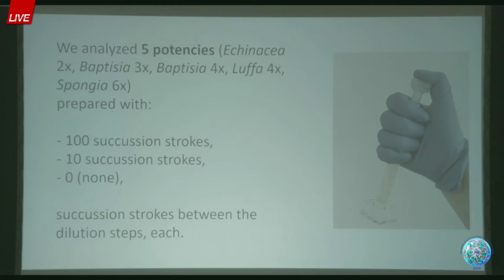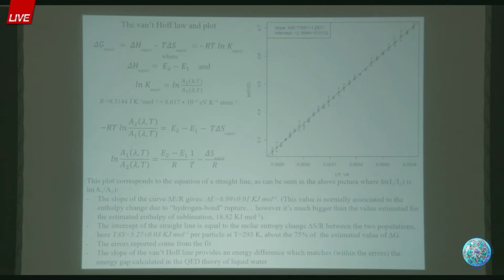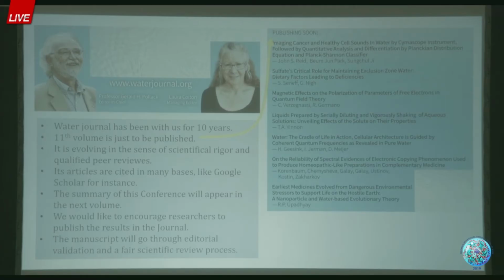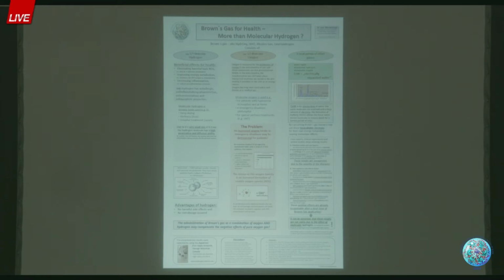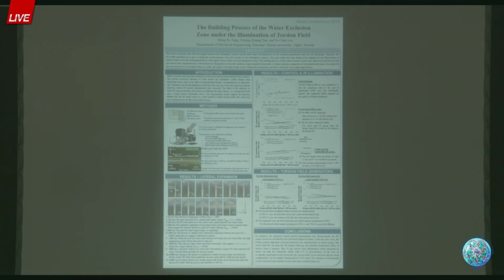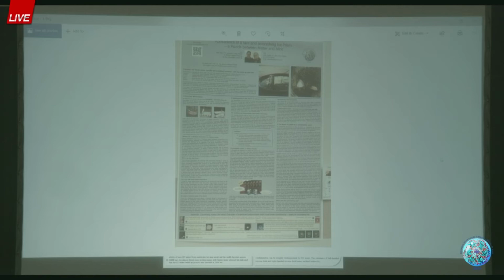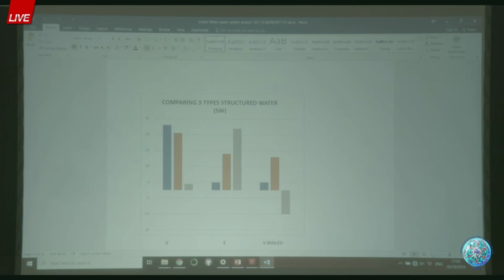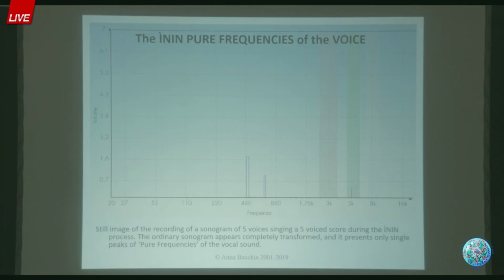Water Conference 2019 on the Physics, Chemistry and Biology of Water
WATERCONF 2019